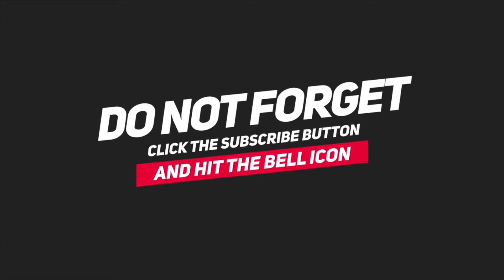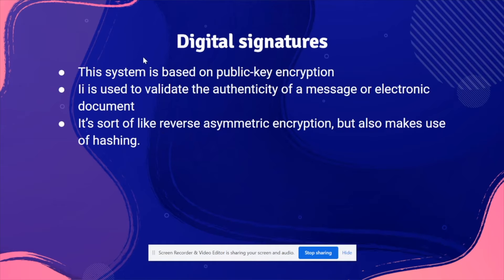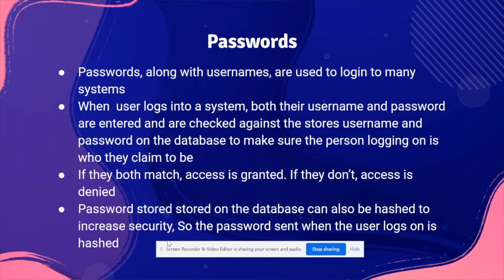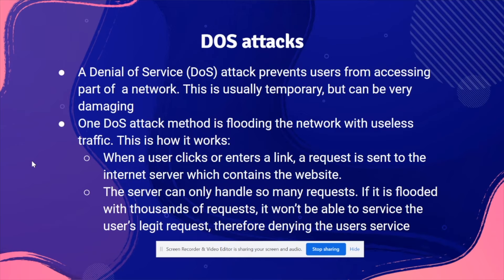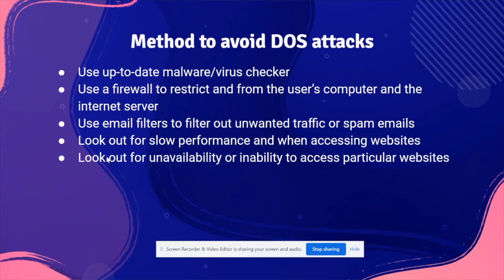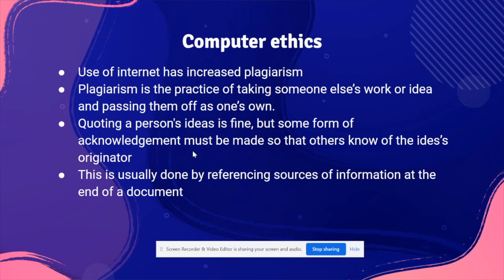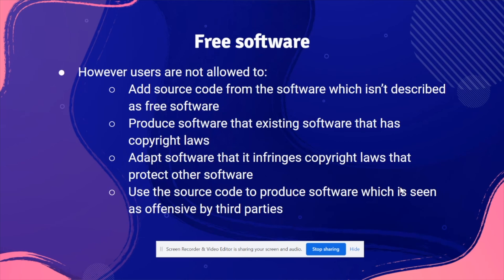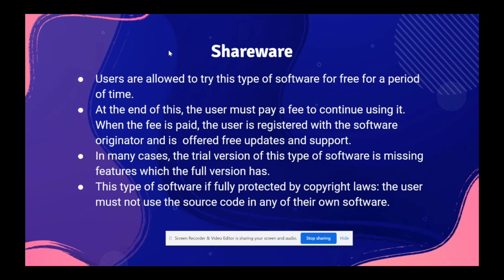SECURITY AND ETHICS|IGCSE chapter 8|Computerscience|0478|theory|clear explanation|Part-3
PART - 3

This video is the second part of computerscience igcse chapter 8 - security and ethics .
This video includes the topics :
Authentication
Digital signatures
Passwords
Biometrics
DOS attack
Denial of service attack
Computer ethics
Freeware
free software
Shareware
⏱️TIMESTAMPS⏱️
0:00 Introduction
0:32 Authentication
2:21 Digital Signatures
3:35 Passwords
4:59 Biometrics
5:37 DOS attack
9:45 Computer ethics
11:22 Freeware,freesoftware,shareware
15:07 Subscribe our channel

Chapters :
0:00 Introduction
0:32 Authentication
2:21 Digital Signatures
3:35 Passwords
4:59 Biometrics
5:37 DOS attack
9:45 Computer ethics
11:22 Freeware,freesoftware,shareware
15:07 Subscribe our channel